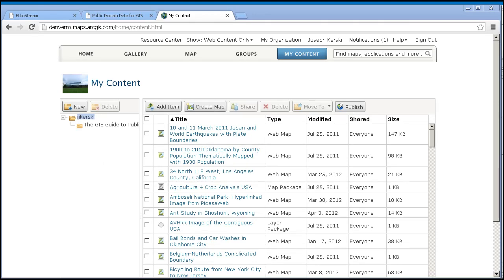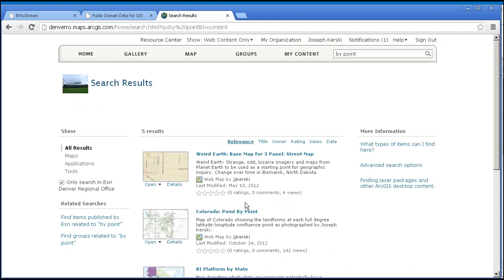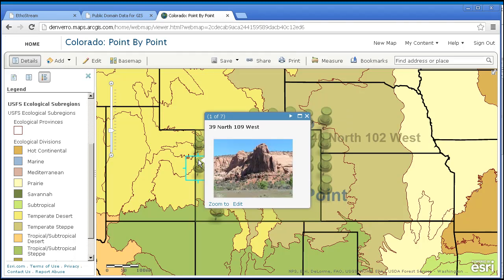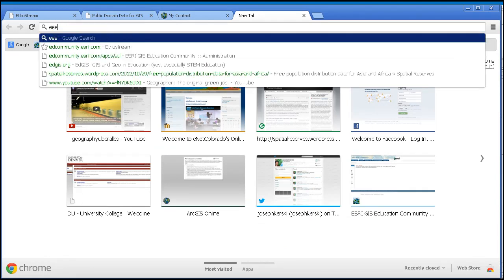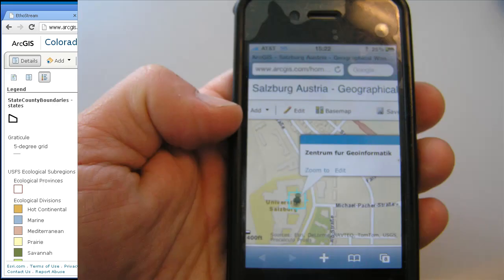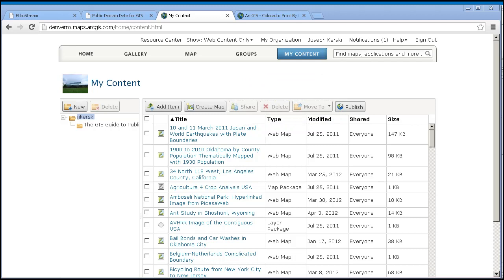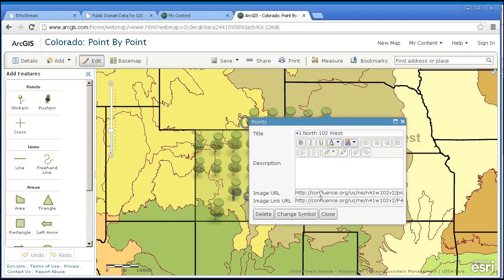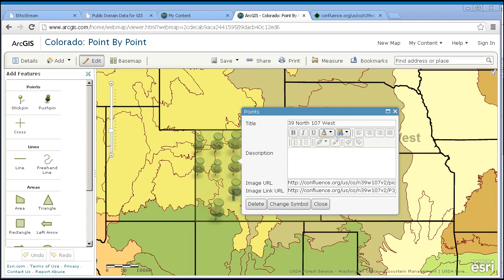Deeper Dive into ArcGIS Online 2: Core Functionality: Layers, Multimedia.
A Deeper Dive into ArcGIS Online, part 2:  Core Functionality:  Layers, Multimedia.